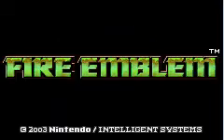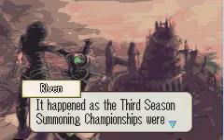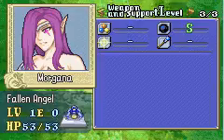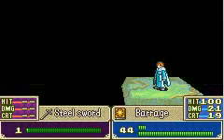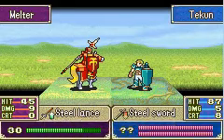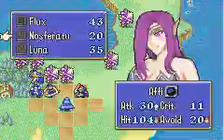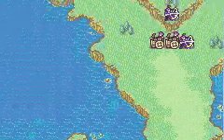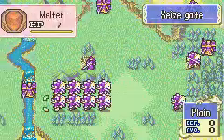FEE3 2013 - Clash of Fates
ROM hack by DH_Ninja

Not much is known about this FE7 ROM hack currently, Blazer decided to give us a brief look at it nonetheless.